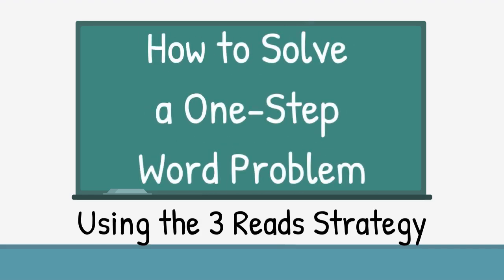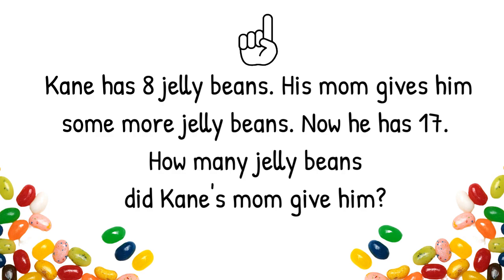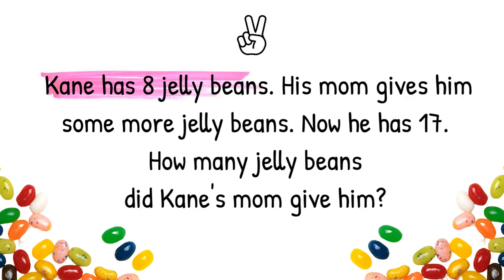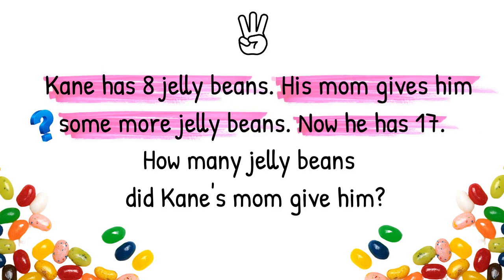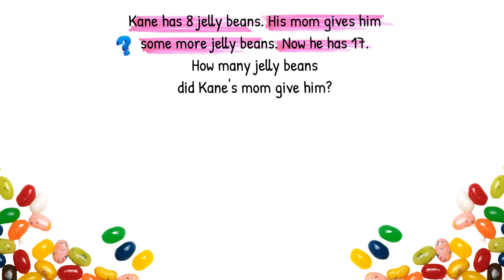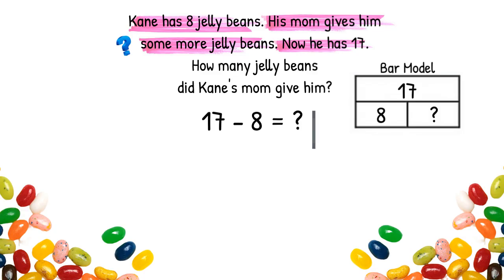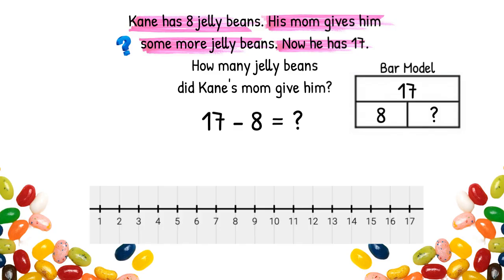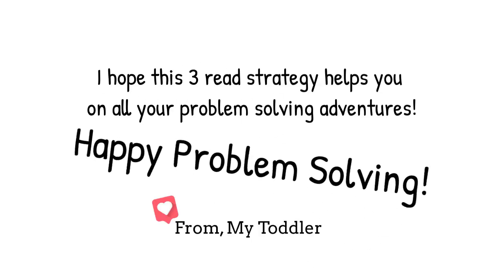How to Solve a One-Step Word Problem Using the 3 Reads Strategy - Grades 2 & 3 Mini Lesson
Today we will learn how to solve a one-step word problem using the 3 reads strategy!